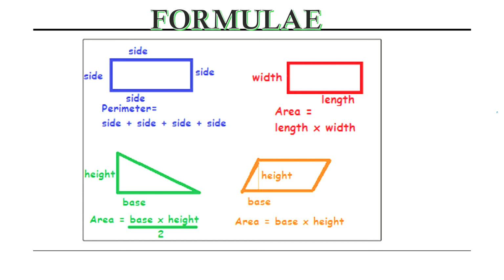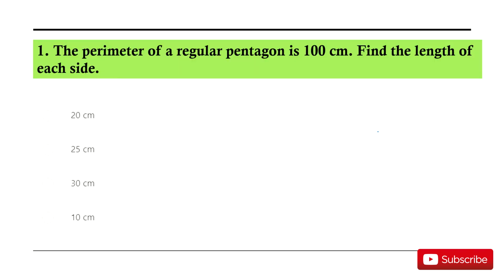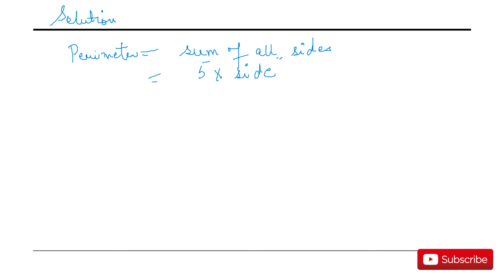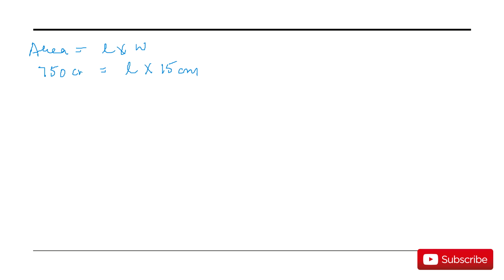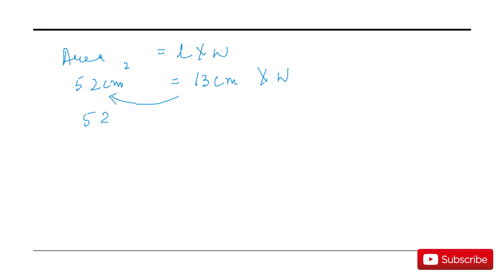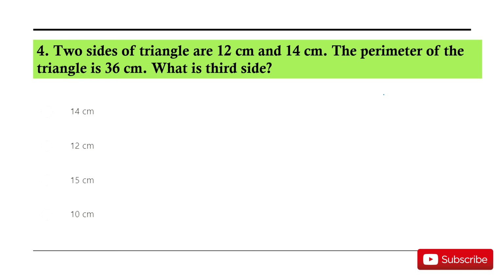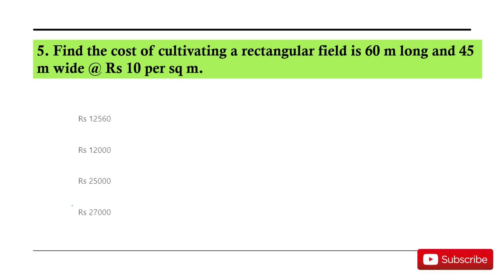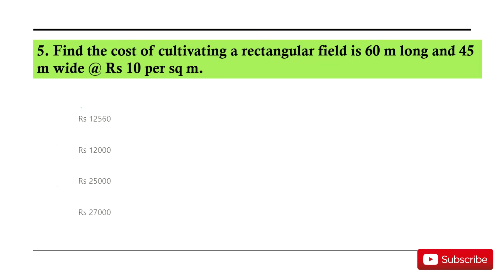Questions on Area & Perimeter 01 | NCERT Maths